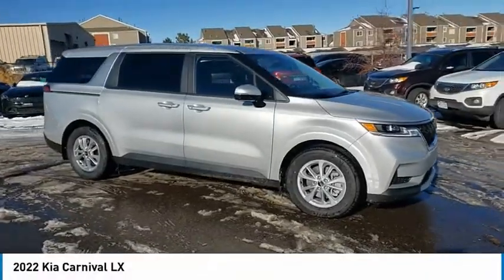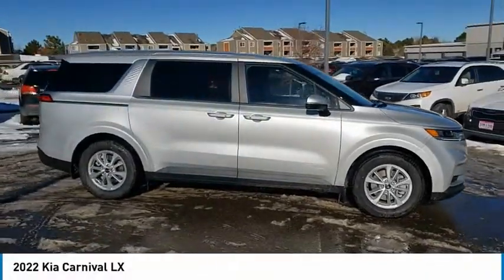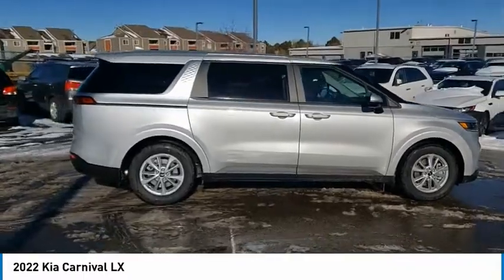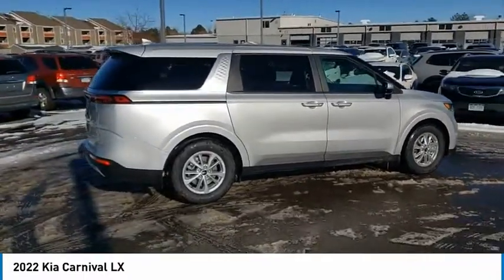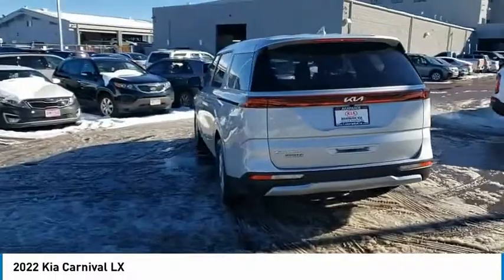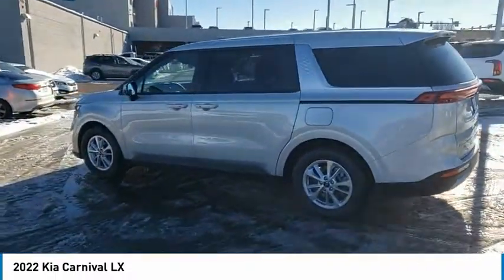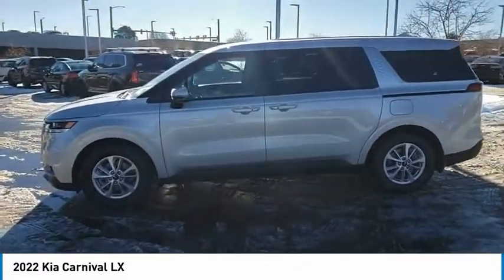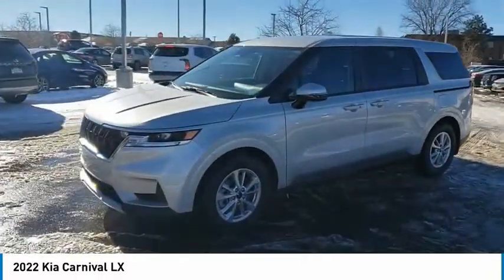2022 Kia Carnival Greenwood Village CO N4571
Arapahoe Kia
9400 E Arapaphoe Rd

Silky Silver Recent Arrival! 2022 Kia Carnival LX FWD 8-Speed Automatic4D Passenger Van V619/26 City/Highway MPG